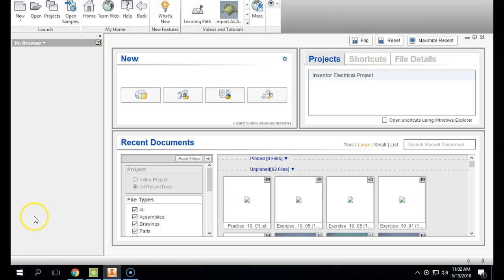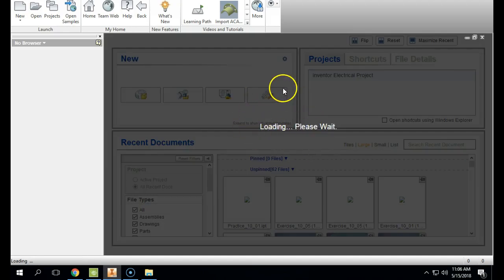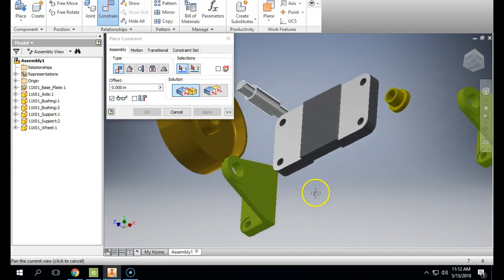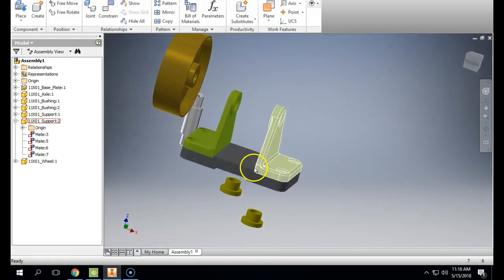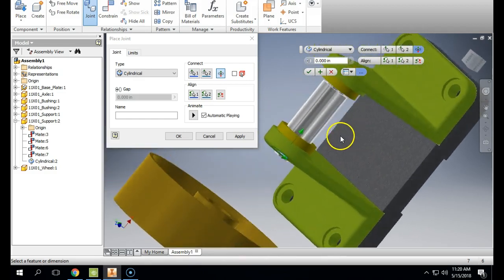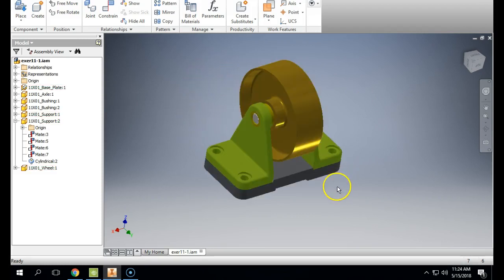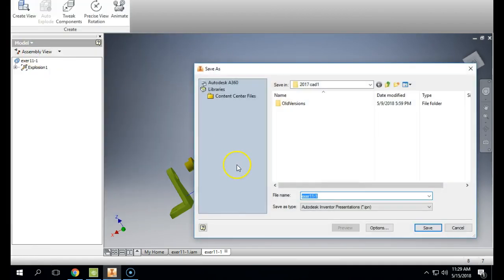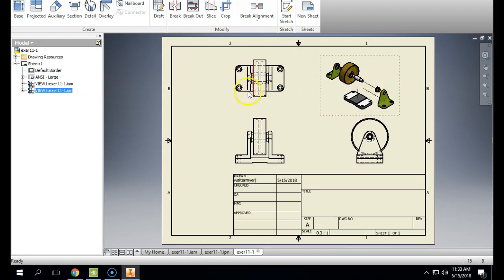assembly and presentation demo